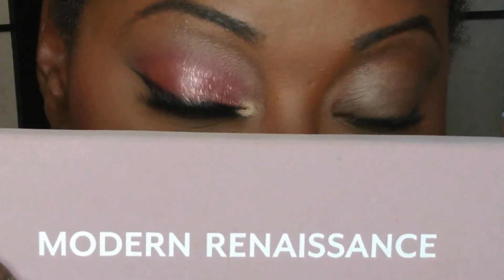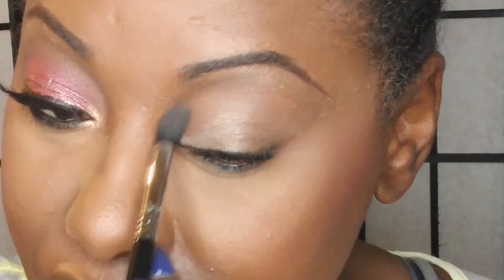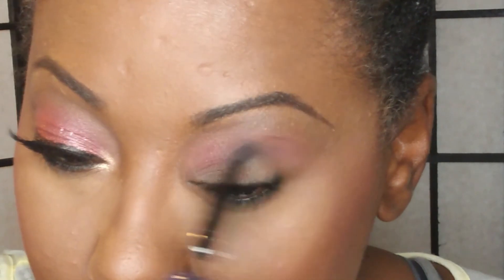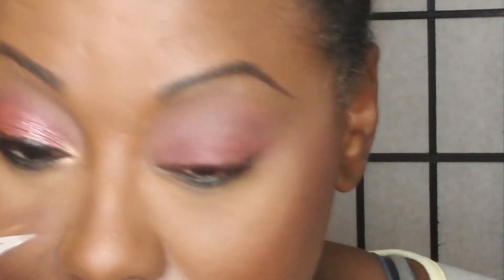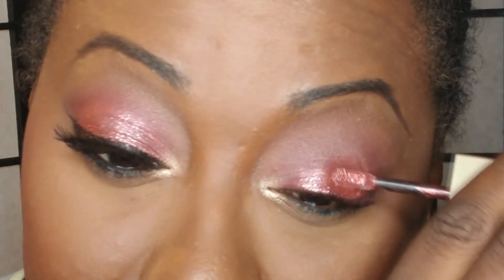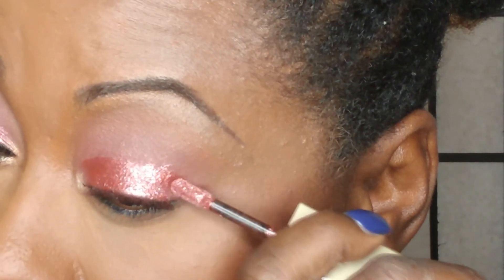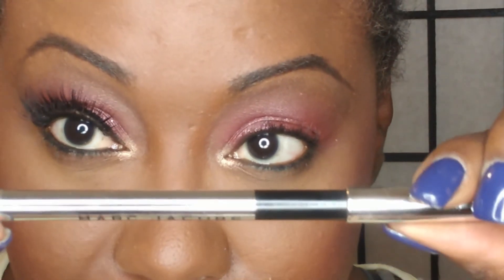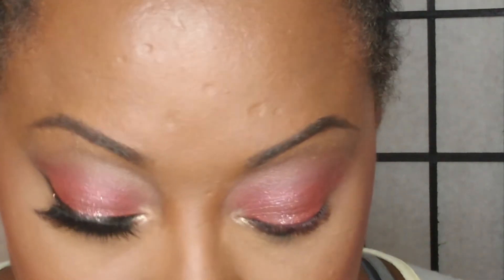Stila Magnificent Metals: "In A Firenze" | tutorial/review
what's good? how ya doin? it's ya girl dee, back with another video.  i recently got the new Stila Magnificent Metal Glitter & Glow shade "In A Firenze" and it's gorgeous. stila describes it as "shimmering warm dusty rose with copper and silver sparkle" and it does just that, shimmers and sparkles.  this retails for $24 at stila's website, as well as sephora and other third party resellers.  from what i've found online, the inventory is limited, and has already restocked once, but it seems that om stila's website it appears to be a permanent shade.  i may be remiss in stating that it's limited edition, but do your homework first and foremost before investing.
other than that, i hope you like the tutorial and review.  if you have any questions, let me know!